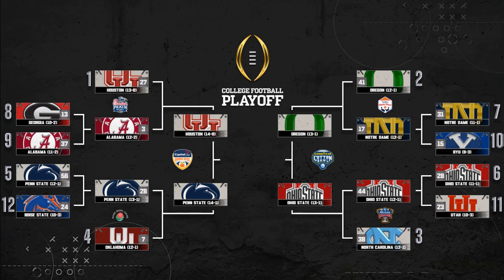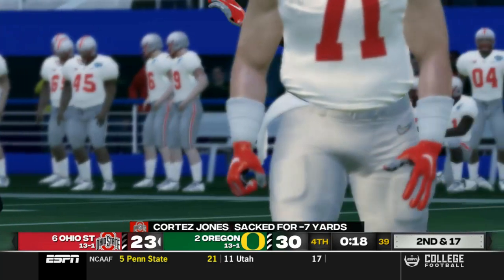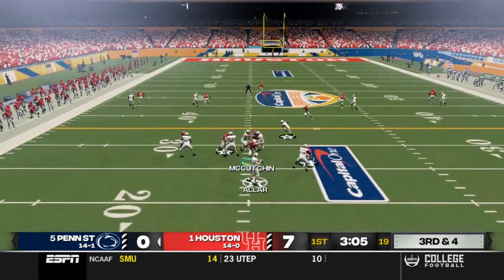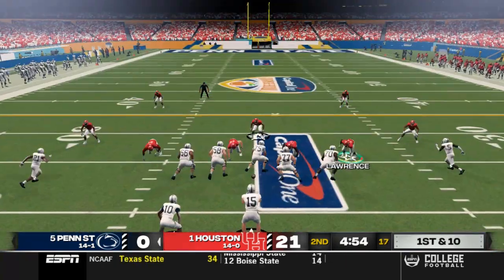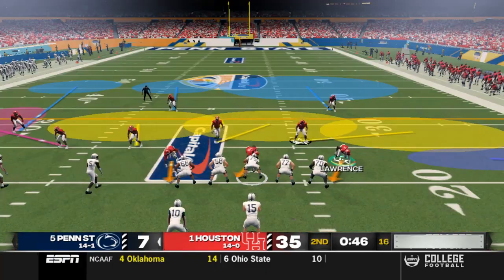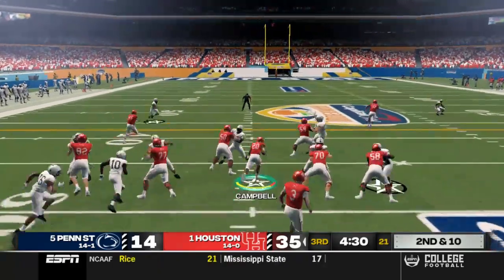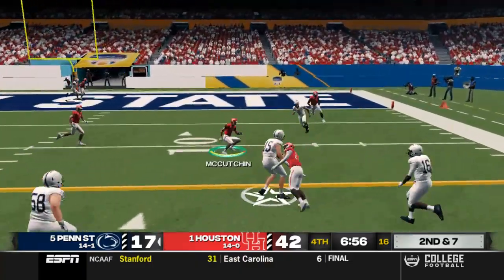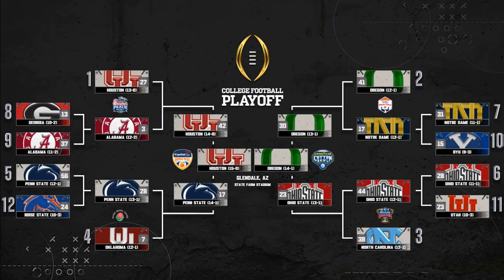Houston Dynasty | S3: Semifinals vs. Penn State | CFB Revamped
We have made it to the final four of the College Football Playoffs, and we are facing off against the team that has been #1 throughout the regular season in Penn State. In another tough matchup, our team will be tested and hopefully will be able to come out on top. We will also take a look at some highlights from the other semifinal game between Ohio State and Oregon.